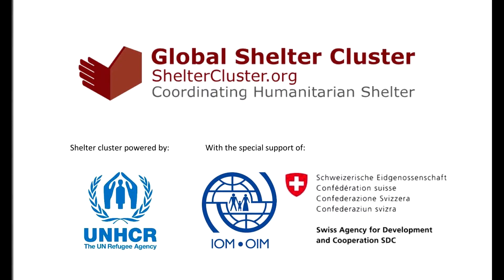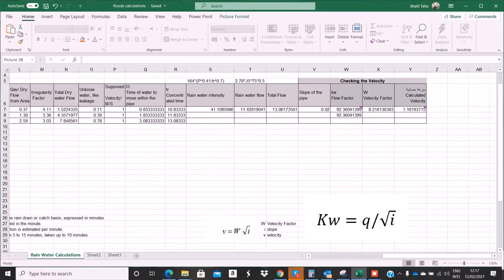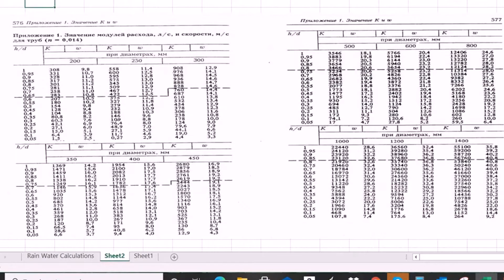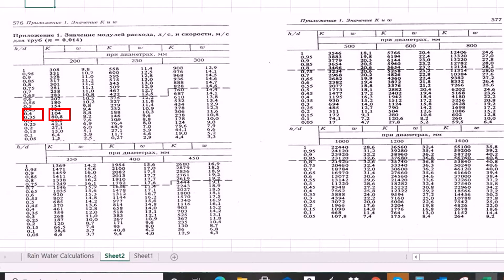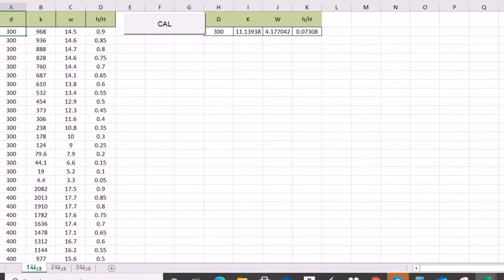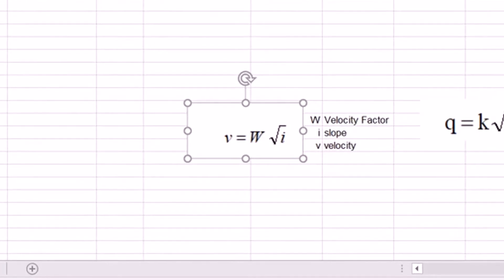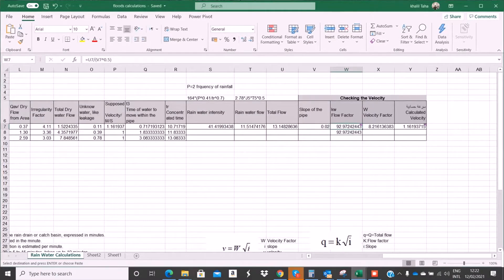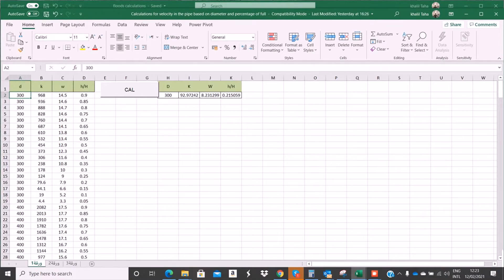Sewer manual calculation Part 3 "Pipes size design"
Short Tutorial that shows how your selected  pipe (drainage pipe)  will react with the quantity of drainage/sewer estimated water . It will determine the speed of water and the level of water.

Prepared and presented by Mr. Khalil Al Taha, WASH & Shelter project manager, Care International

Part 3